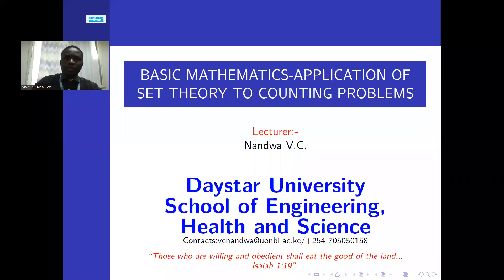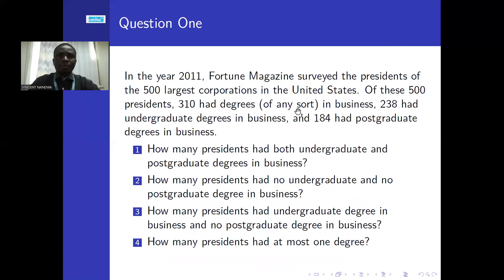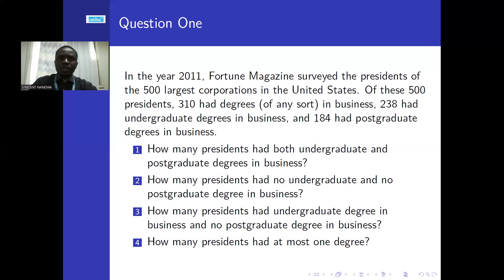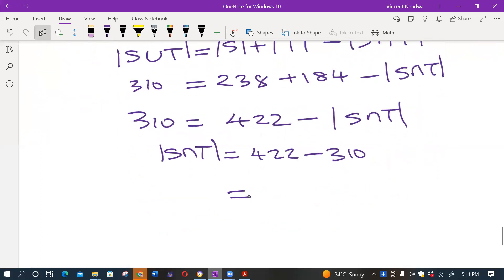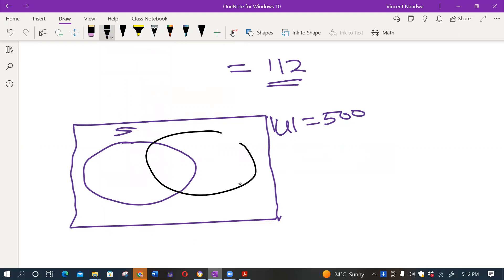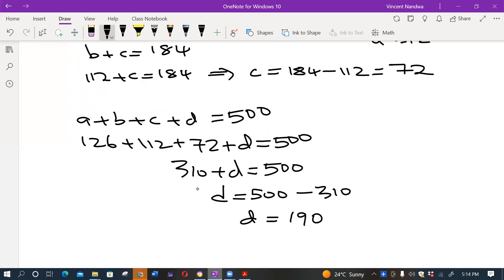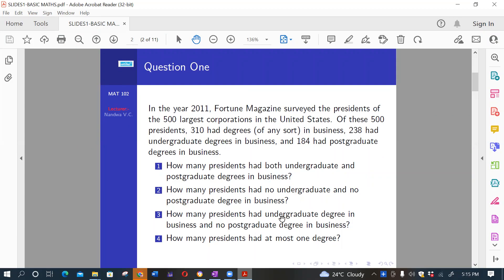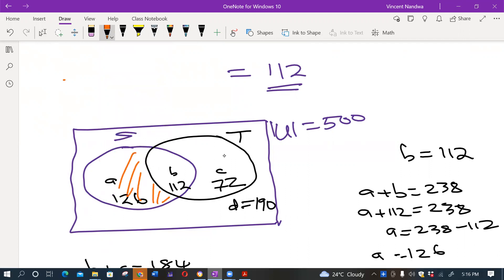Sets - Counting Part 2 of 10